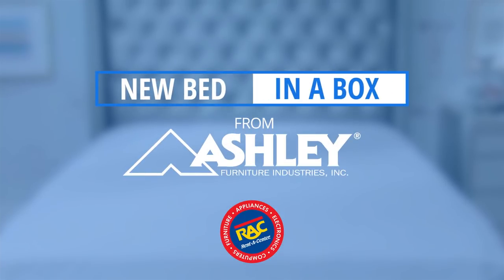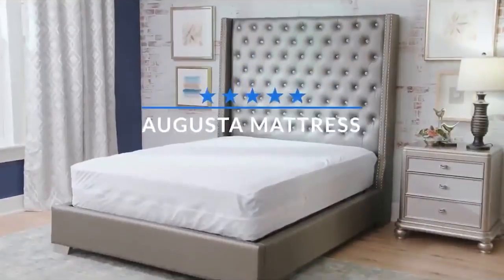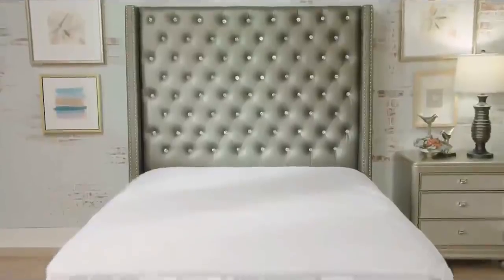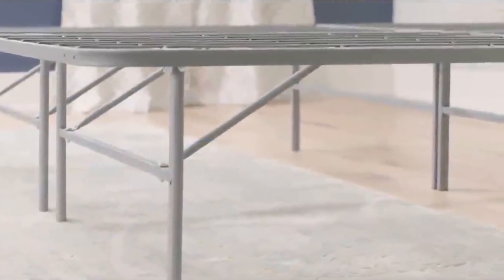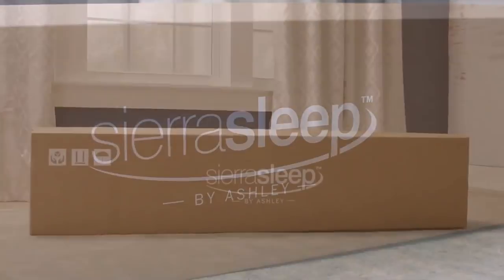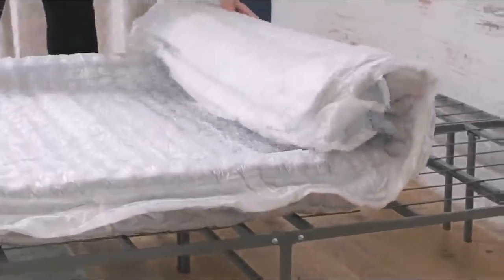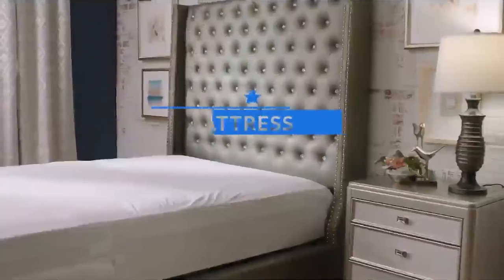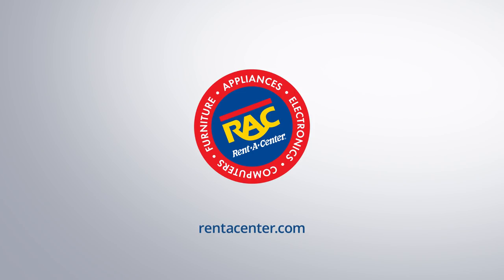New Bed in a Box from Ashley Furniture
Have you ever heard of a “bed in a box?” Maybe you’ve seen one (or several) roll through your social media feed. They have the sleep world singing sweet lullabies—and for good reason! A bed in a box couldn’t be more convenient to buy, set up, and enjoy. Learn more about the dreamy benefits of the Bed in A Box from Ashley Furniture.  Shop online or in-store today and get Free Same-Day Delivery!

About Rent-A-Center: The big things in life don’t have to come with a big price, big commitments or big “gotchas.” Shop traditional retail and that’s what you’ll find. Or you can shop at Rent-A-Center for furniture, appliances and electronics and get the big brands you want TODAY for small, flexible payments. All without credit.